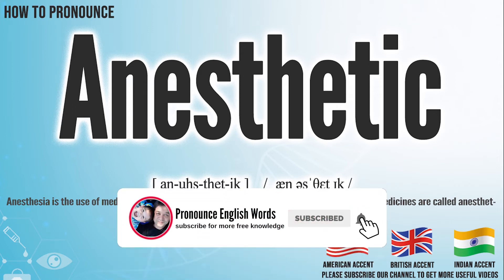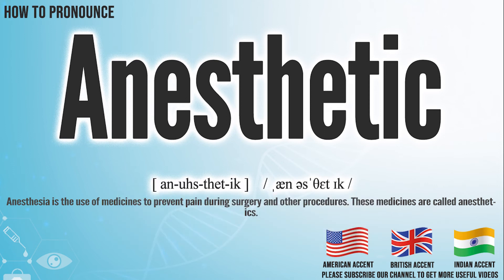Anesthetic Pronunciation | How to Pronounce (say) Anesthetic CORRECTLY | Medical Meaning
Anesthetic

Index:

00:00 Anesthetic pronunciation
00:06 Anesthetic American English pronunciation
00:14 Anesthetic British English pronunciation
00:22 Anesthetic Hindi English pronunciation
00:28 For more medical terms words

Anesthetic

Anesthesia is the use of medicines to prevent pain during surgery and other procedures. These medicines are called anesthetics.

International Phonetic Alphabet IPA:   / ˌæn əsˈθɛt ɪk /
Phonetic respelling：[ an-uhs-thet-ik ]
Medical Translation:
Uyghur Uygur language:
Turkish:
Chinese traditional / simplified:

Anesthetic Pronunciation,
Anesthetic meaning in medicine,
Anesthetic medical meaning,
Anesthetic Definition in medicine,
How to Pronounce Anesthetic in English,
How to Pronounce Anesthetic in American English,
How to Pronounce Anesthetic in British English,
How to pronounce Anesthetic in UK English ,
How to Pronounce Anesthetic in Hindi English,
How to Say Anesthetic in Native English ,
Definition of Anesthetic,
Anesthetic pictures,
Anesthetic Translation in the Chinese language (Chinese traditional, Chinese simplified),
Anesthetic Translation in the Turkish language,
What is Anesthetic,
Define Anesthetic, Anesthetic definition ,
How to translate Anesthetic in Turkish,
Anesthetic türkçe ne demek,
How to translate Anesthetic in Chinese,
Anesthetic 中文翻译

In this page, you may find the word, Anesthetic , how to pronounce this word Anesthetic, how to say it in the native language, the international phonetic alphabet IPA, exactly translations in the Chinese language, in the Turkish language, in English, exactly correct pronunciation in American English, in British UK English, in Hindi English, and in other languages.

You may also find Anesthetic definition, the meaning of this term, pictures about this term, and some useful links about this.

bu tıp kelimesi Anesthetic nasıl okunur, bu kelime Anesthetic ingilizçe ne denir, Anesthetic çinçe ne denir, Anesthetic anlamı nedir, Anesthetic nasıl telaffuz edilir, Anesthetic türkçe anlamı, Anesthetic çinçe anlamı,

Don’t miss